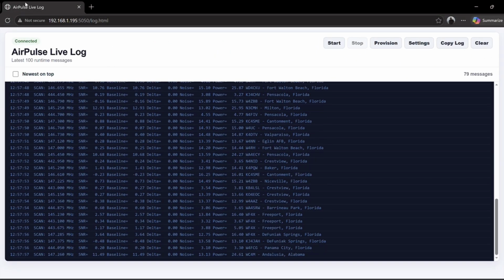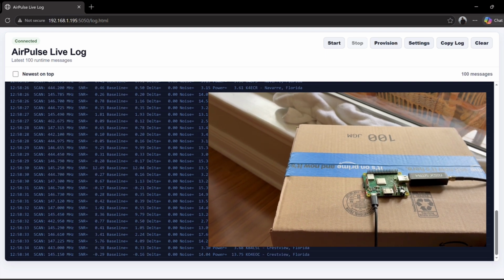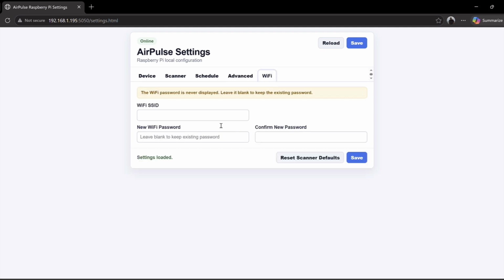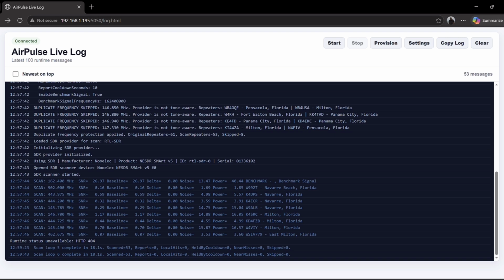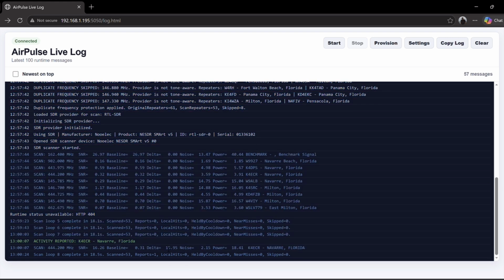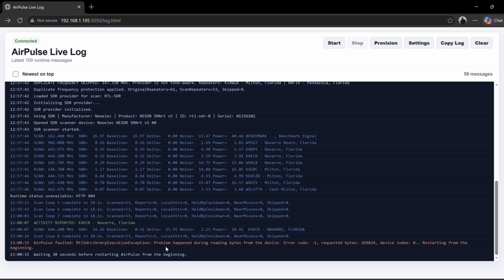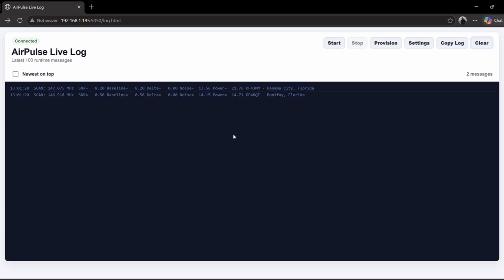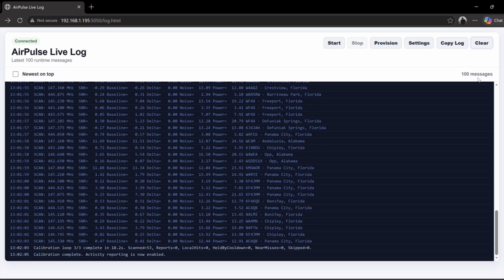AirPulse Raspberry Pi Control Panel Is Here — Live RF Monitoring from a Browser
AirPulse is now running on Raspberry Pi with a web-based local control panel. In this video, I show the new Raspberry Pi interface with live runtime logging, scanner settings, provisioning, and browser-based monitoring from another device on the same network.

This is a big step toward making AirPulse feel like a real RF monitoring appliance instead of something you have to manage through SSH or command-line tools. The same AirPulse scanning engine used in the desktop app is now running on Raspberry Pi, with a clean local web UI for watching repeater scans, near misses, activity reports, and configuration changes in real time.

Features shown:
Live AirPulse runtime log
Raspberry Pi local settings page
Browser-based control and monitoring
RTL-SDR repeater scanning
Real-time RF activity feedback

AirPulse is part of the Feedline Labs Greyline Fabric — a growing RF intelligence platform that uses real receiver hardware to detect repeater activity and report it back in real time.